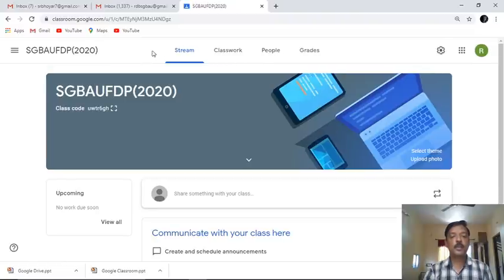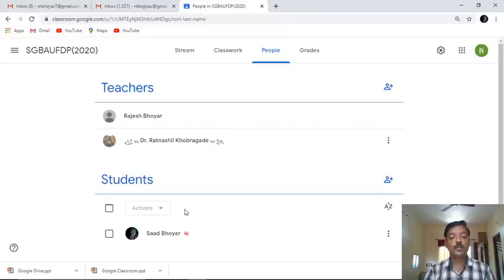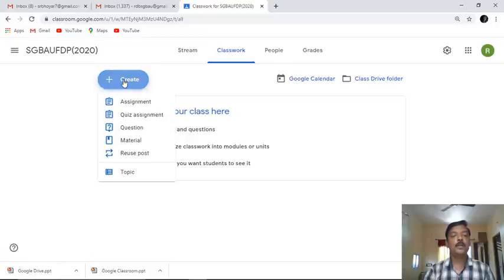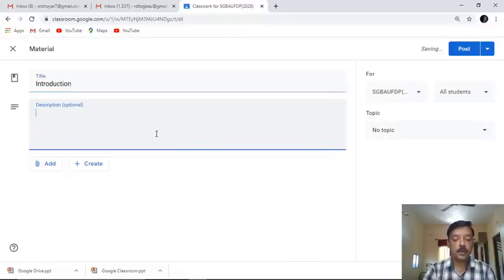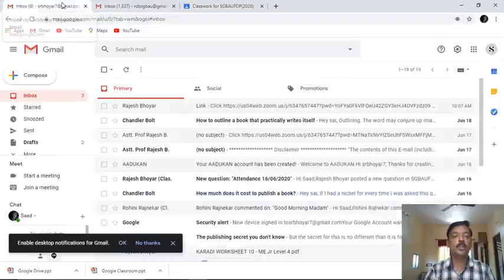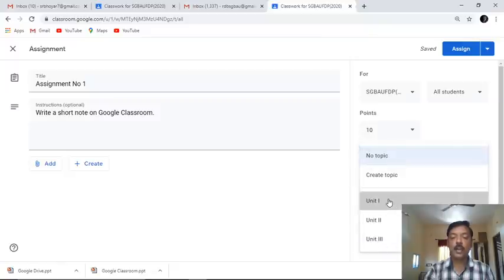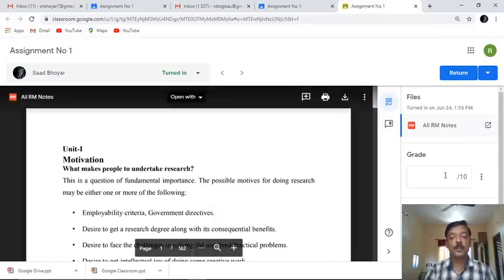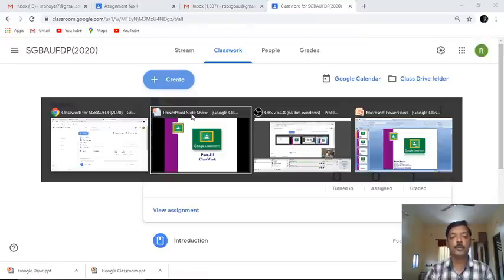Google Classroom Part - III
This is the tutorial for creating Google Classroom an Important Toot for the teachers as well as students